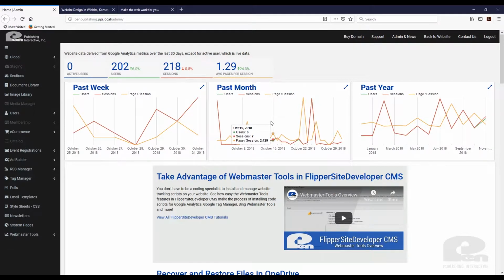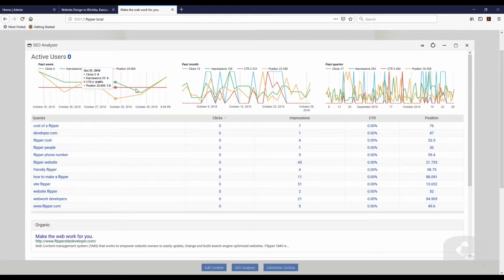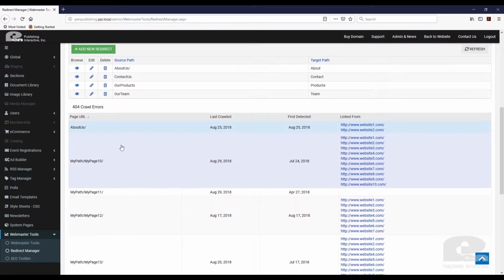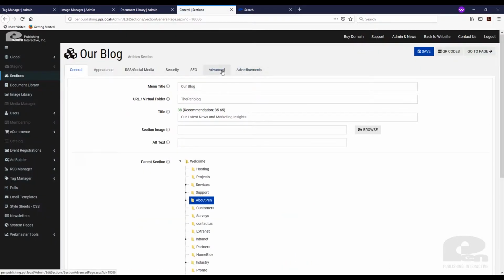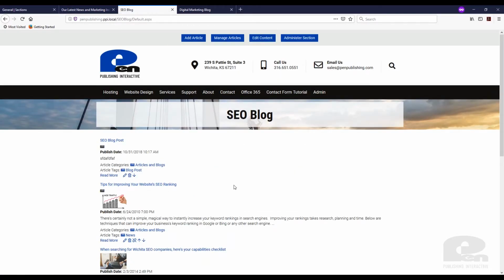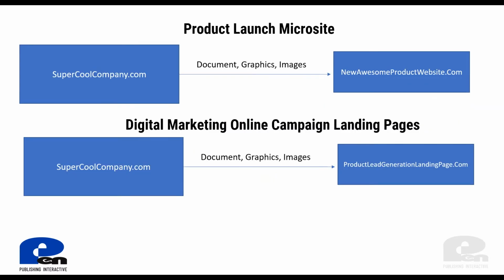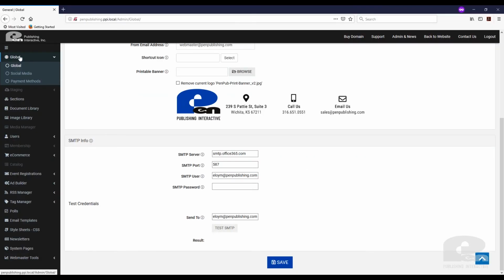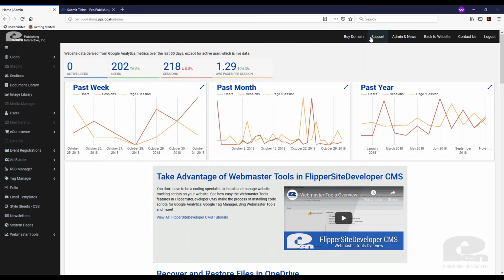December 2018 Full Release of FlipperSD 6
In this video we showcase all of the new and updated features included in the release of FlipperSD 6. From shared blogs, enhanced tagging, and our SEO Maximizer to name a few.